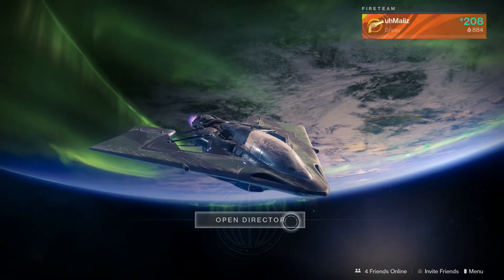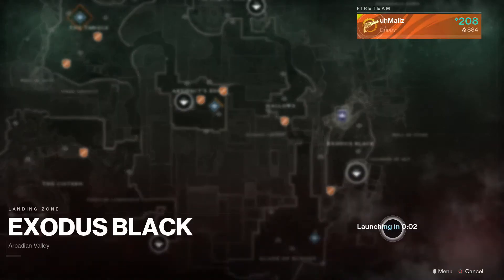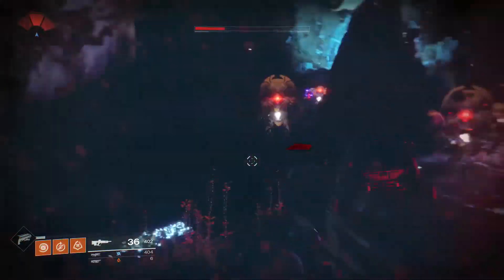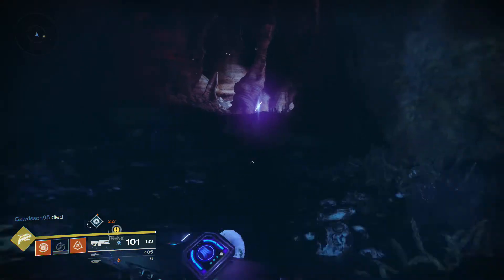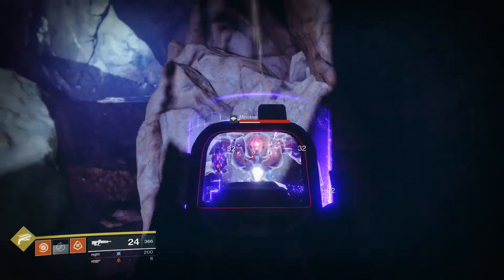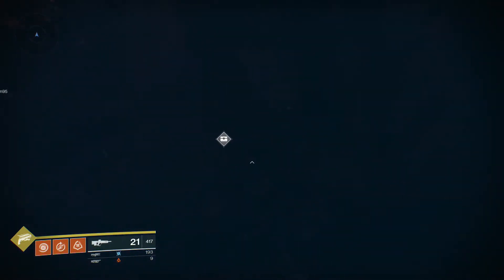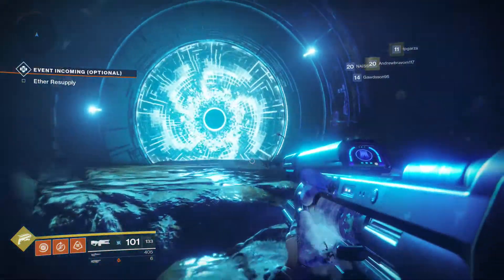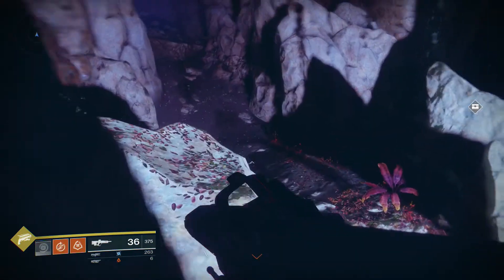Destiny 2: LOOT CAVE UNLIMITED ENGRAMS & TOKEN GLITCH!!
Today's video: Welcome back to another video! In this video I show you guy's this looting glitch that you can do on the map Nesus